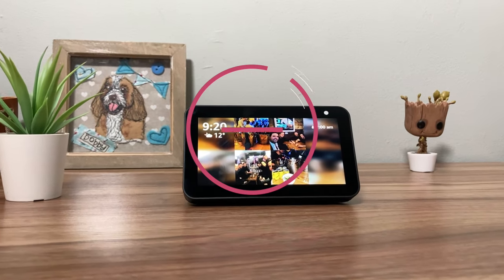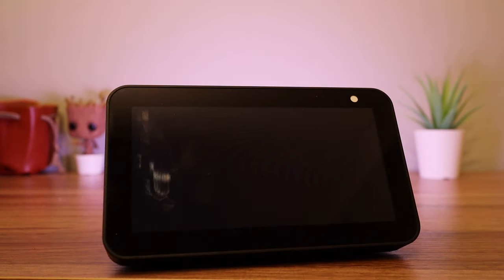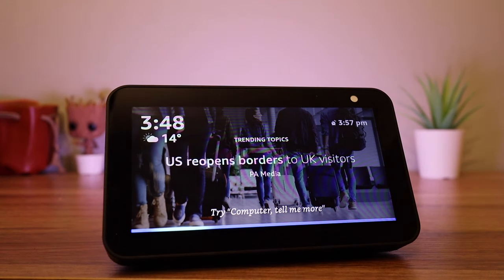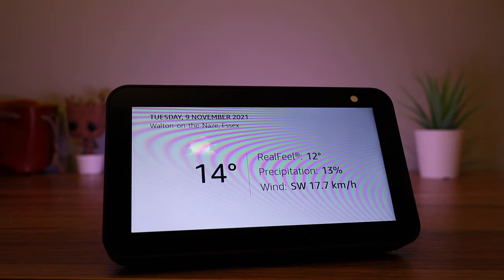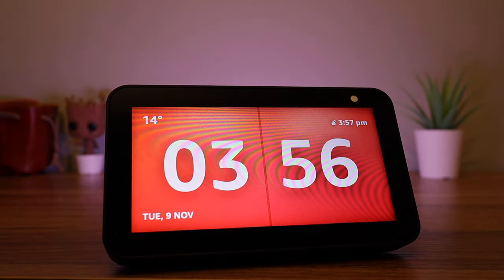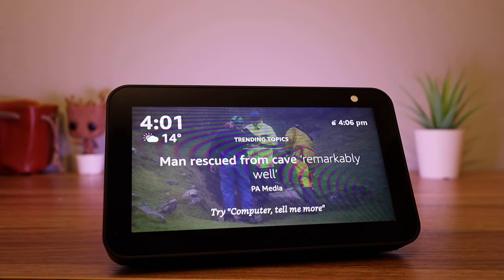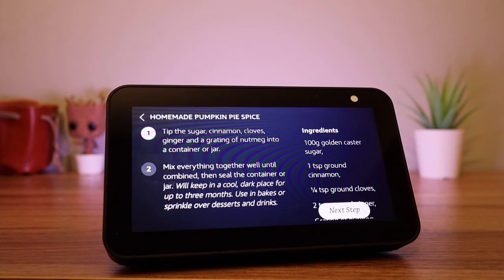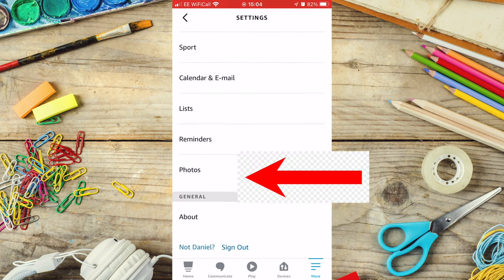Echo Show 5 Tips & Tricks you need to know!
In this video I show you a number of features, tips and tricks that you can use with the Echo Show.

Did you know that you can snooze your Amazon Echo Show 5 by tapping it on the top?

I have left timestamps below so you can jump to the tip or trick you are looking for.

0:36 Change the wake word on your Echo Show to Amazon, Computer or Echo.
1:02 Setting timers on the Echo Show.
1:19 Setting reminders on the Echo Show.
1:41 Covering the camera and muting the microphone on the Echo Show.
2:03 Setting alarms on the Echo Show using voice and touch.
2:28 Setting radio and music alarms on the Echo Show.
2:44 Setting up tap gestures on the Echo Show 5 so you can tap to snooze.
3:00 Putting the Echo Show 5 into night mode.
3:11 Setting sleep timers on the Echo Show so you can listen to Music and Audio books to help you get to sleep. This will turn the music/book off after a period of time set by you.
3:31 Checking the weather forecast on the Amazon Echo Show.
4:11 Using a smart thermostat with the Echo Show.
4:26 Using voice and touch to control your smart home on the Echo Show. I give examples of looking at my ring doorbell and turning a Philips Hue light on and off.
5:09 Watching Netflix, Youtube and Prime Video on the Echo Show.
6:25 Listening to Music and Radio on the Echo Show.
6:43 Linking your music provider with the Echo Show. This works with Spotify, Apple Music, Prime music and more.
7:07 Looking up recipes and cooking on the Echo Show.
8:04 Using the Echo show for general knowledge, conversions, translations  and math.
8:30 Viewing you photos on the Echo show. I show you how to set up your Echo Show so you can view photos from Amazon Photos, Facebook & Instagram accounts.

I hope you find this video useful. Please let me know what your favourite features, tips and tricks are so I can include them in future videos.